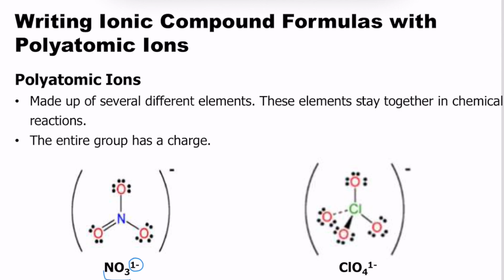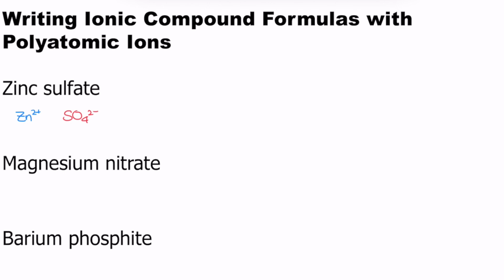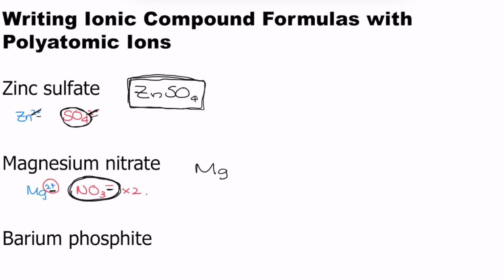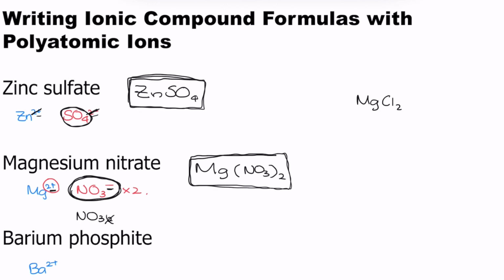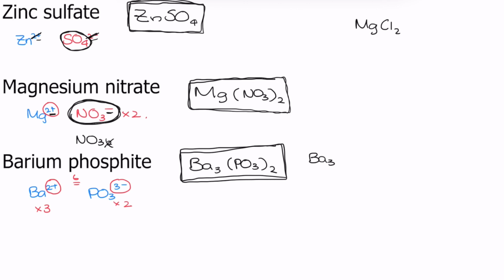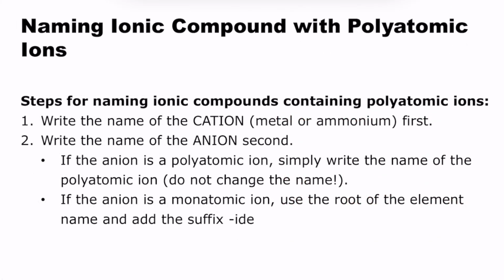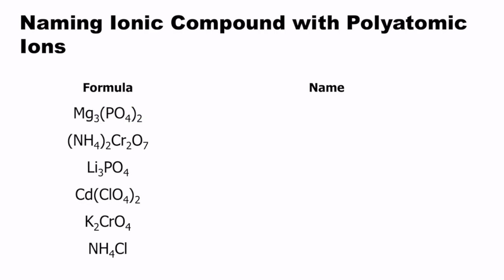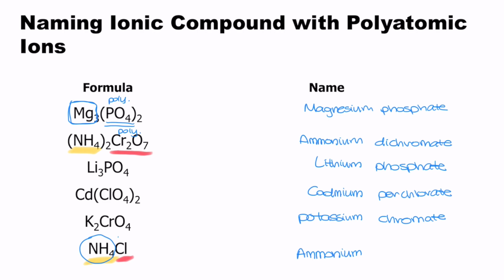Nomenclature #2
Writing and naming ionic compounds with polyatomic ions.